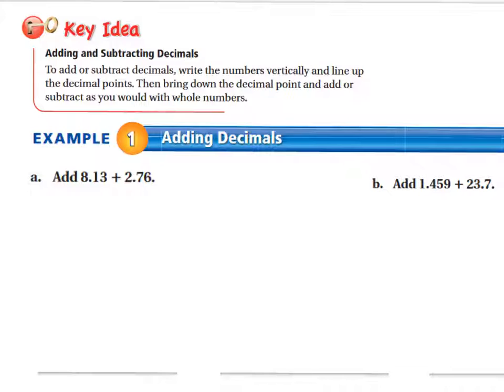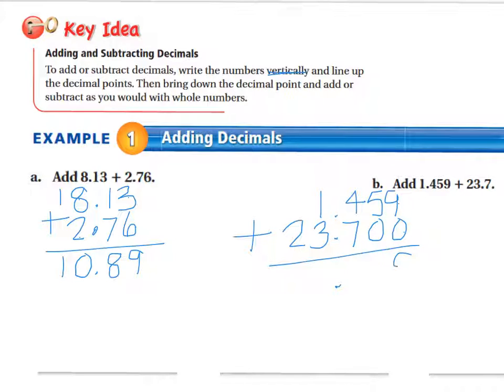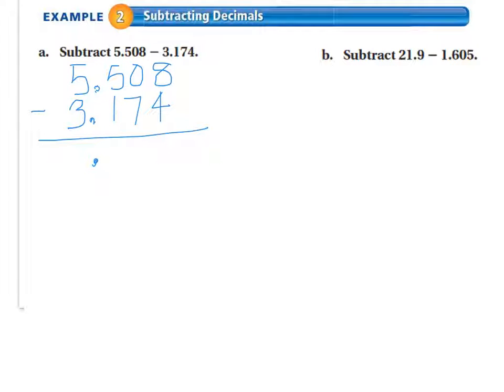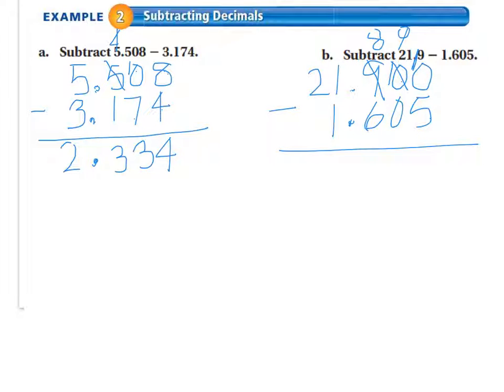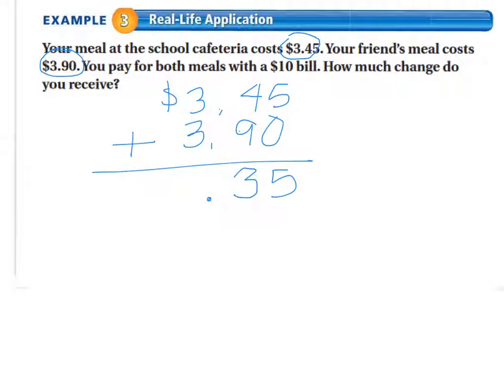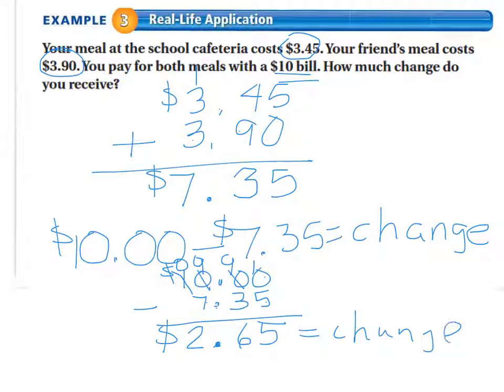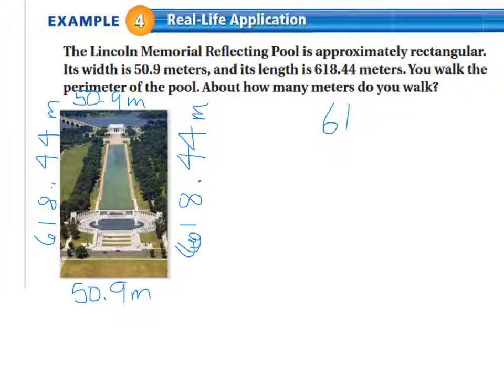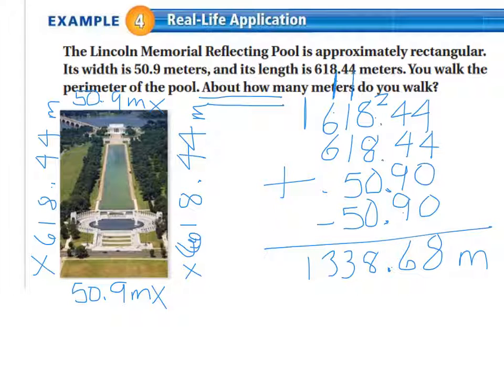lesson 2.4 adding and subtracting decimals